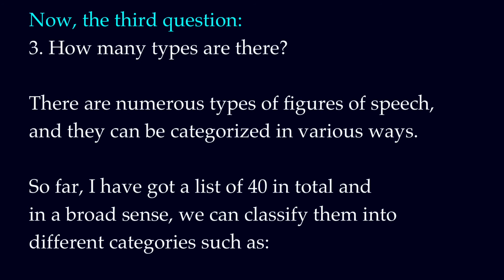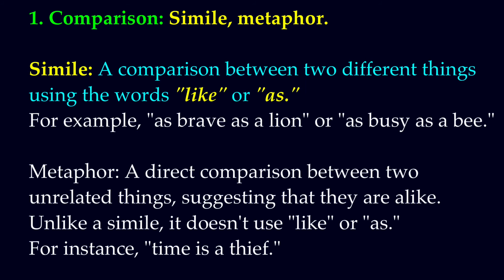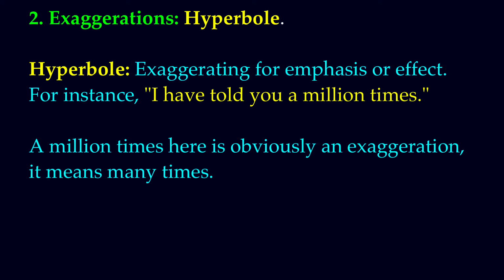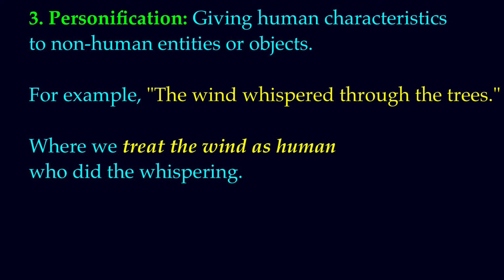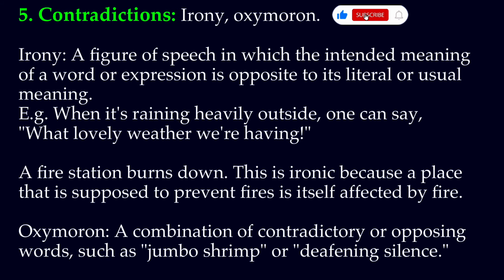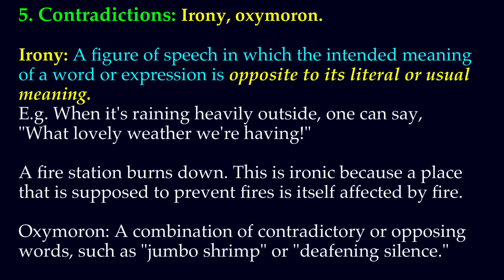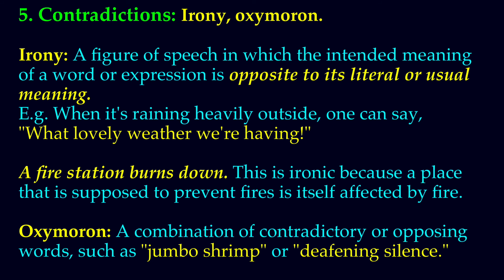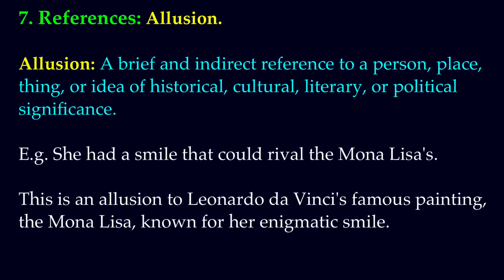Figures of Speech: Introduction | English Speaking Made Easy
In this video we will answer four questions:
1. What are figures of speech?
2. Are they important for fluent English speaking?
3. How many types are there?
4. How to learn and master them?